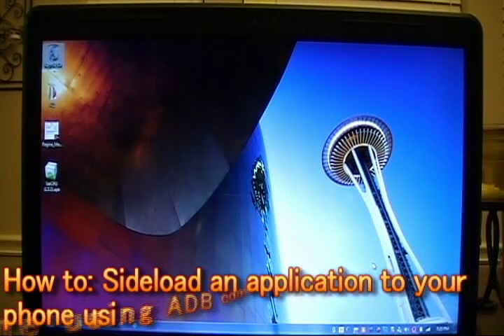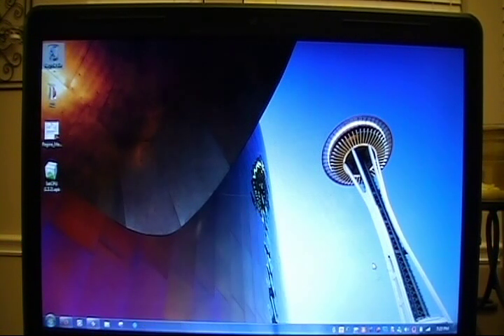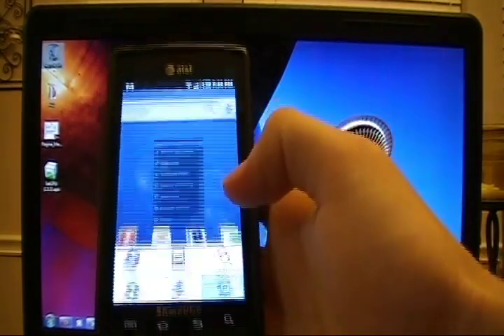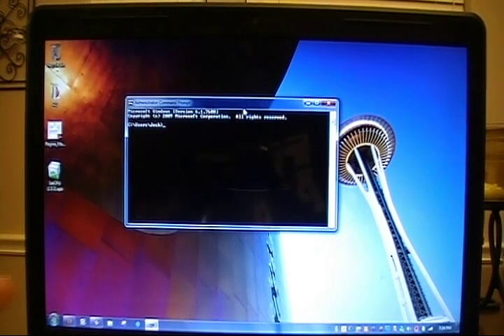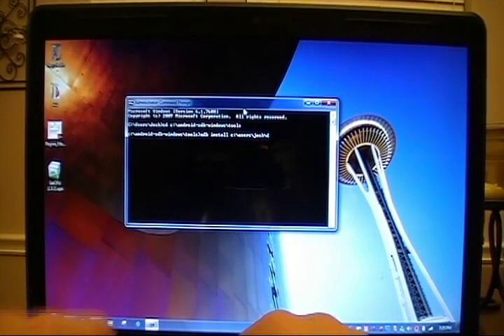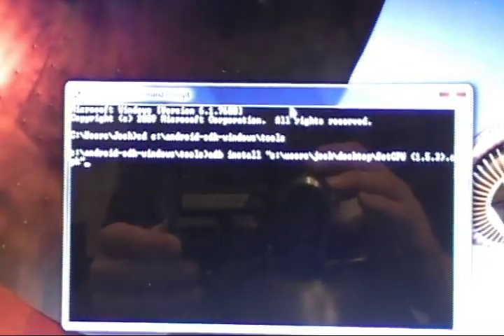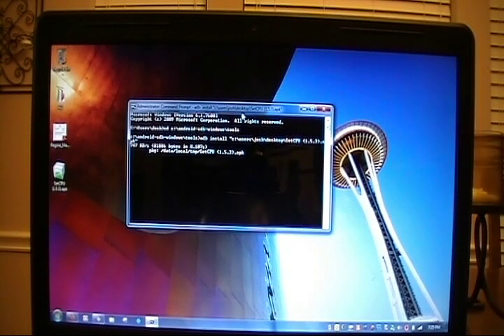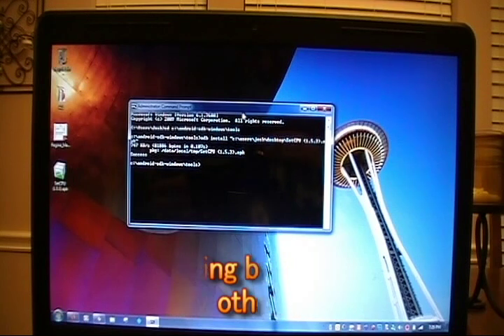ANDROID ADB Commands (How-To Sideload Applications)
This video will show you how to sideload any application to your ANDROID phone using the ADB tool. This tutorial uses a SAMSUNG CAPTIVATE as the tutorial device. I accept donations to support future developments of these videos to help others and give me a beer fund to make them with :).